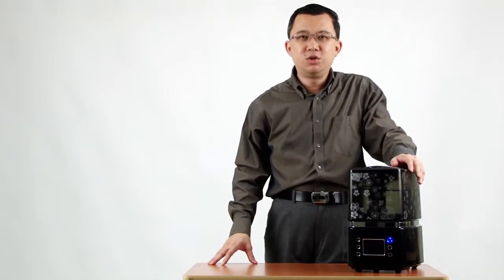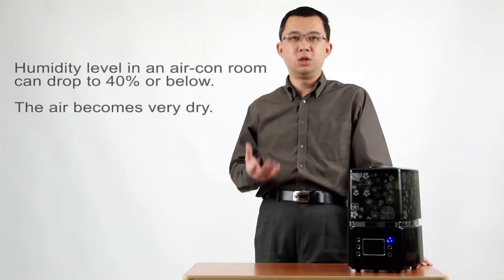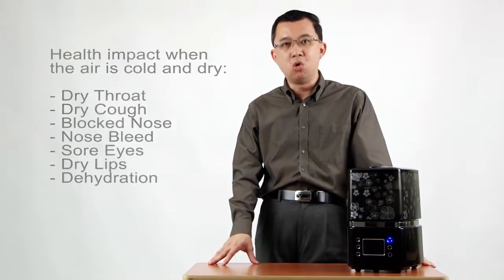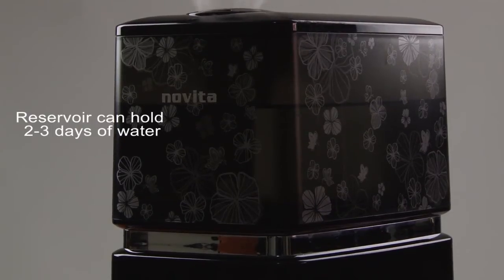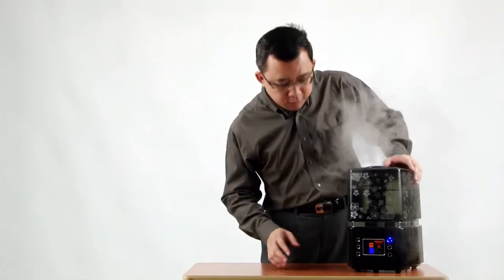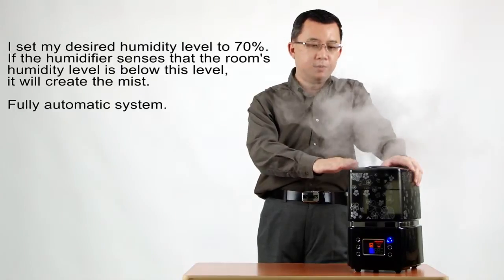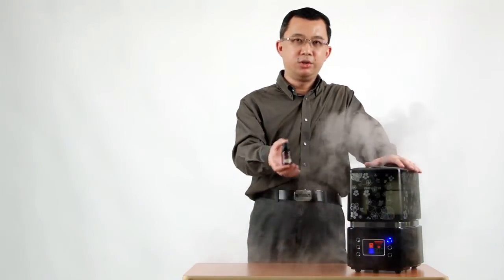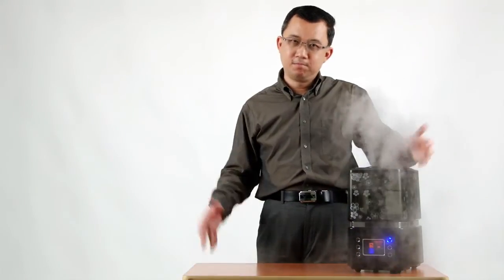Humidifier - Healthy sleep in air-con room (Watch in 720p HD)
A short video I produced to talk about how a humidifier can help reduce the negative effects of sleeping in an air-conditioned bedroom such as dryness of the throat, stuffed nose, etc. The product I talk about is the Novita Humidifier NH 900 which I bought several months ago. It has worked for me and so I want to share its benefits with anyone who is keen to know about it.

Production Note: The camera was unmanned as I was the only one at home then. Hence the focus is not very well adjusted.
Equipment:
Camera: Sony NX5P
Lighting: 2 softboxes (80cm)
Audio: Rode NTG2 Shotgun Mic with Deadcat mounted on boom stand